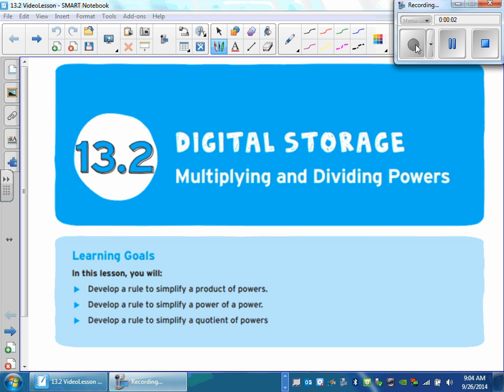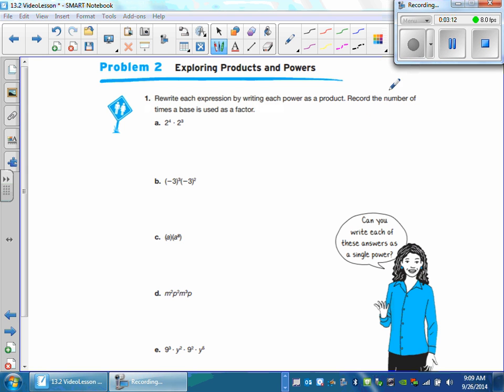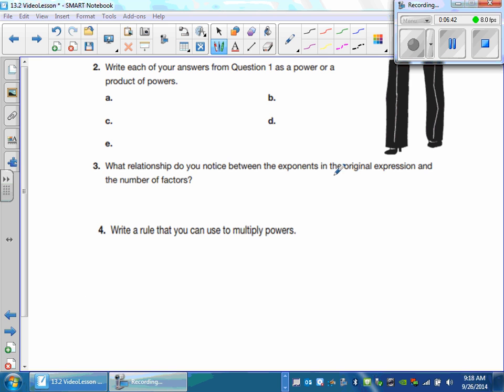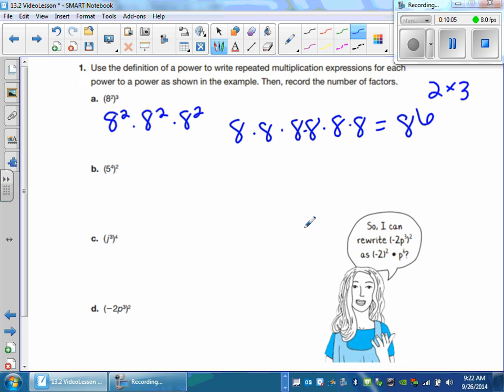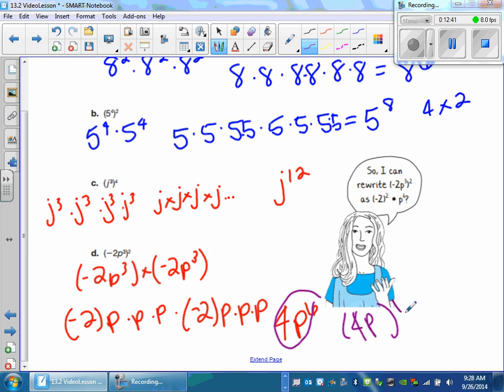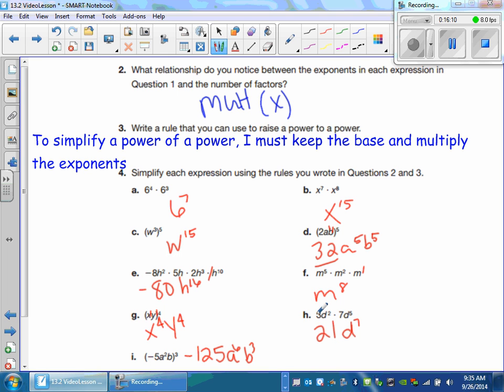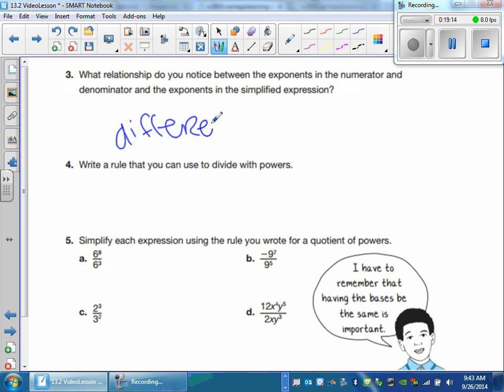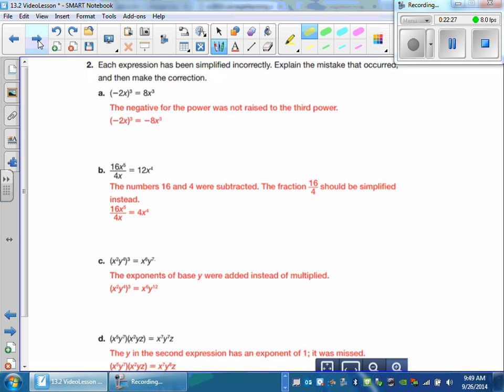13 2 Video Lesson